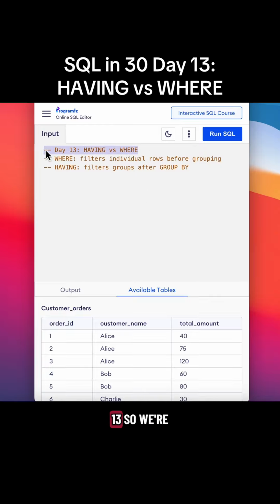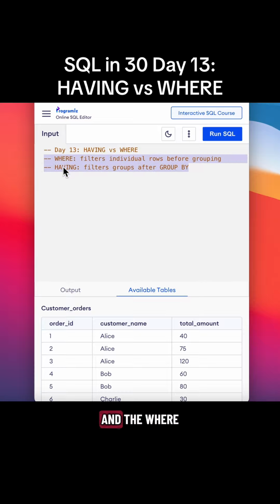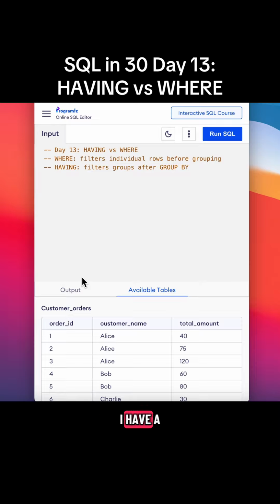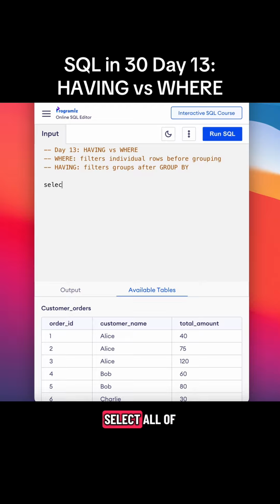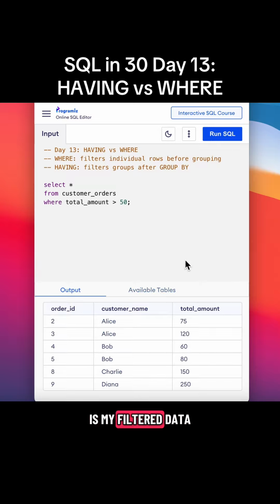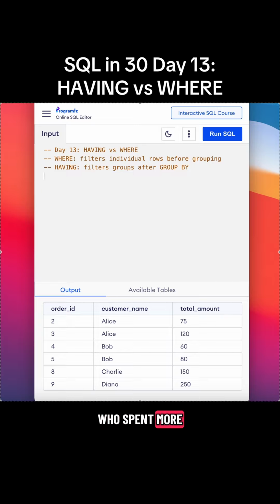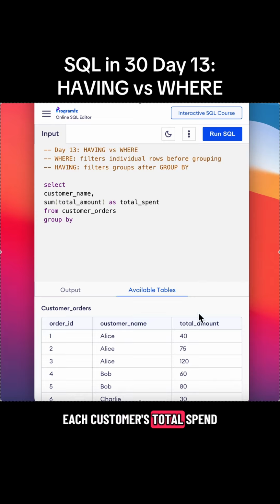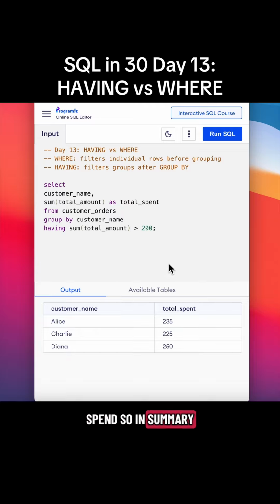SQL in 30 Day 13: HAVING vs WHERE